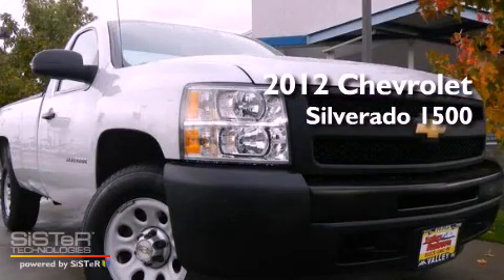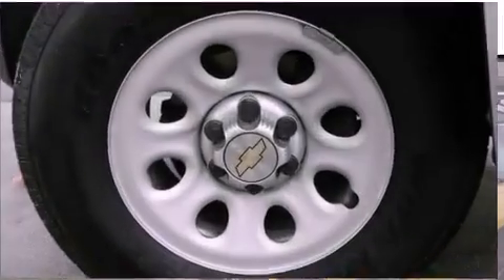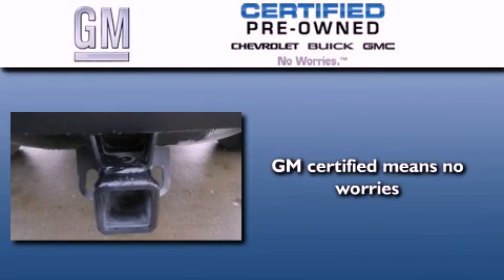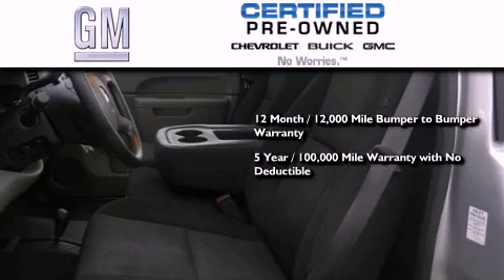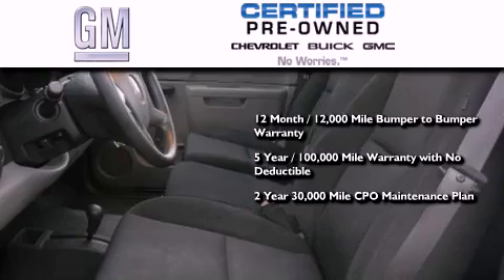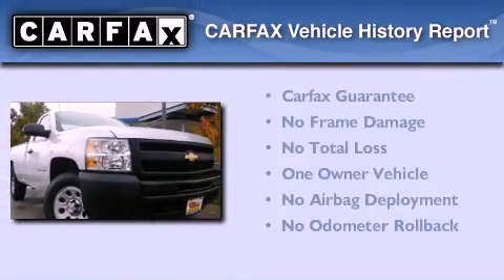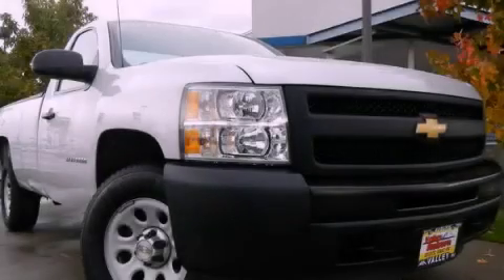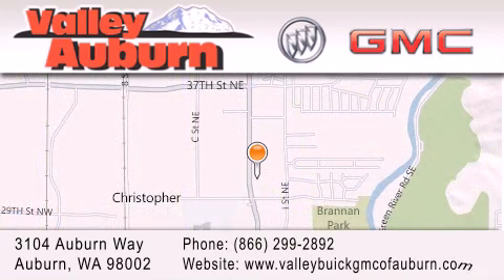Certified 2012 Chevrolet Silverado 1500 Auburn WA 98002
Year : 2012
 Make : Chevrolet
 Model : Silverado 1500
 Engine : Vortec 4.8L V8 SFI VVT FlexFuel
 Trans . : Automatic
 Exterior : Silver
 Miles : 17,828

 3104 Auburn Way
 Auburn , WA 98002
 Used 2012 Chevrolet Silverado 1500 Auburn WA